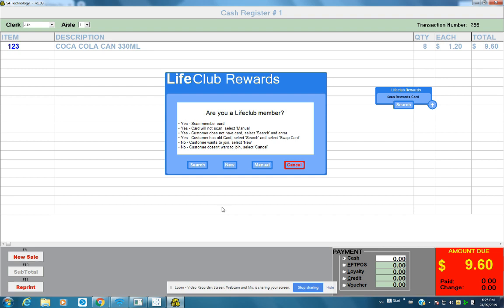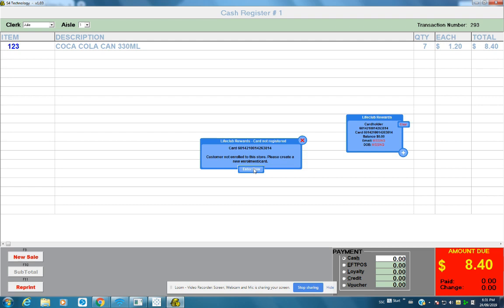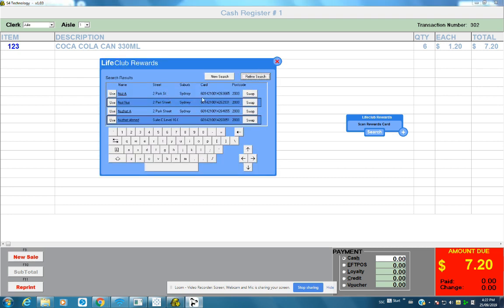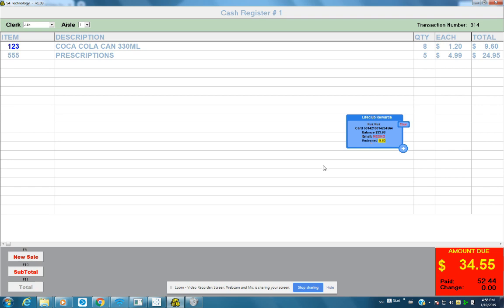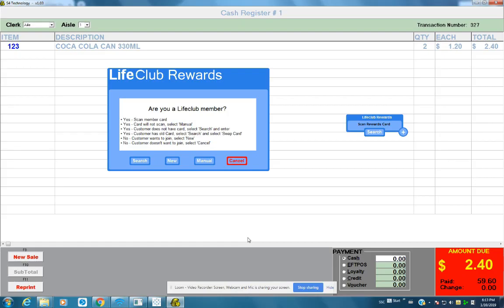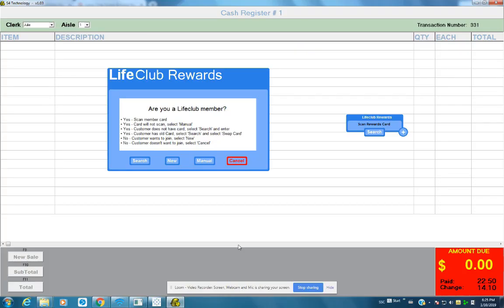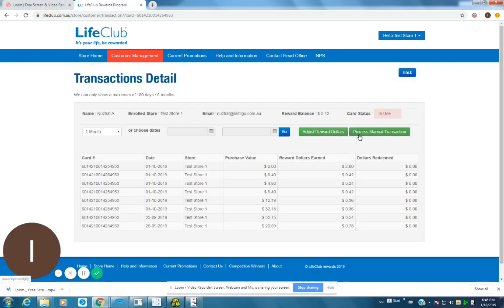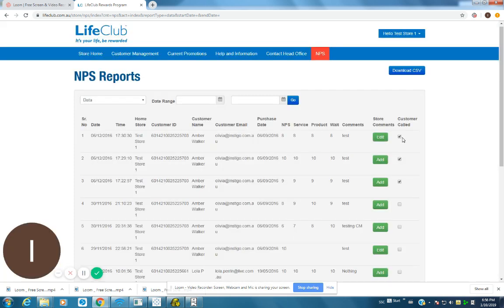LifeClub POS Training Video